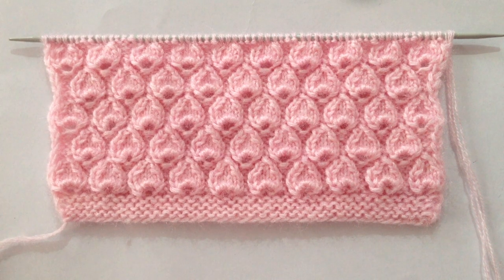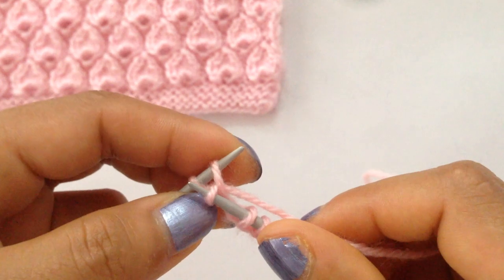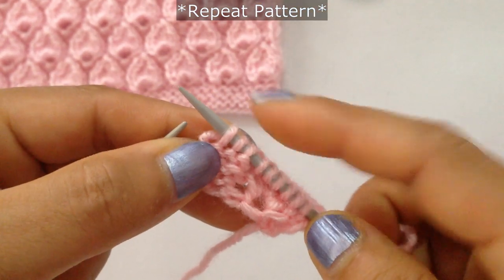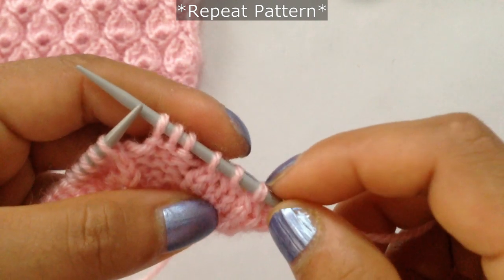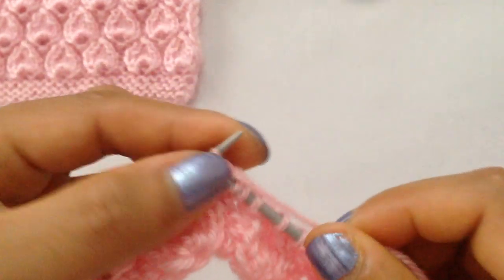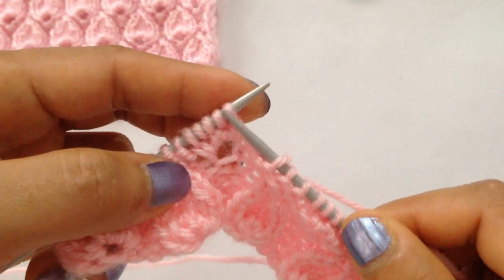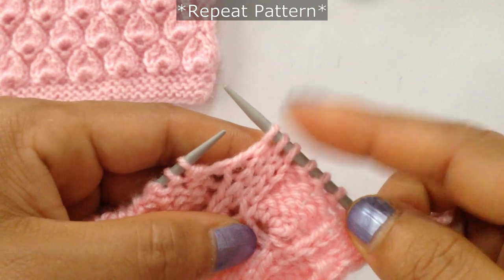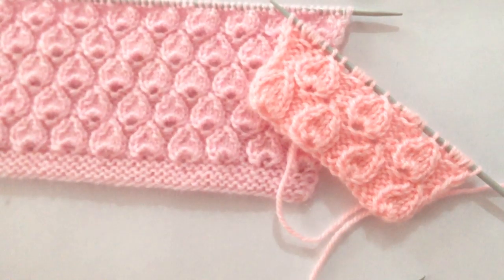Beautiful Knitting Stitch Pattern For Babies/Ladies Cardigan